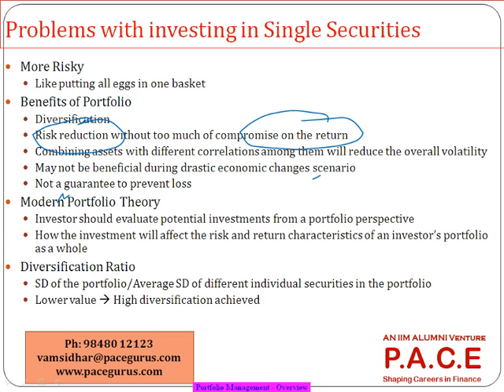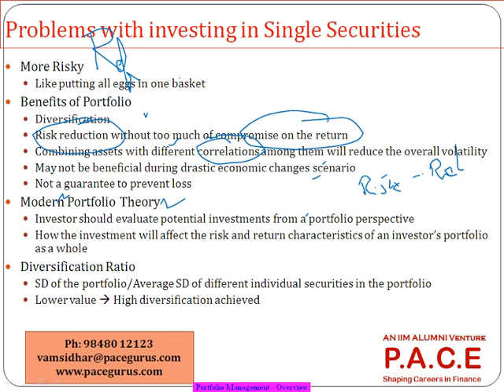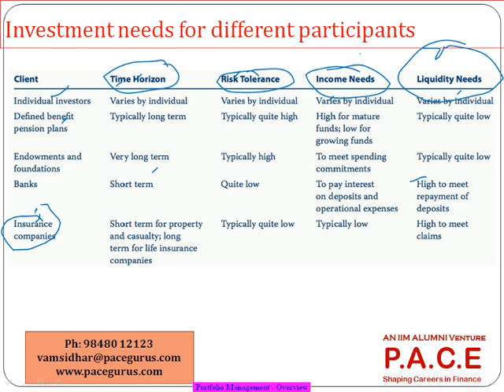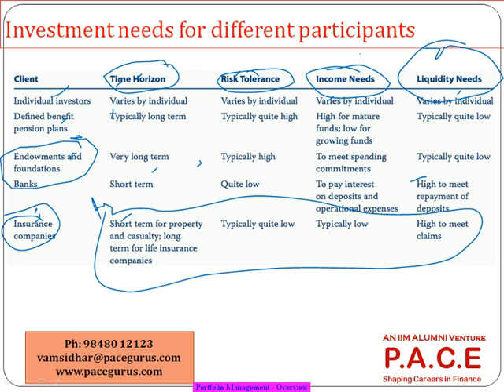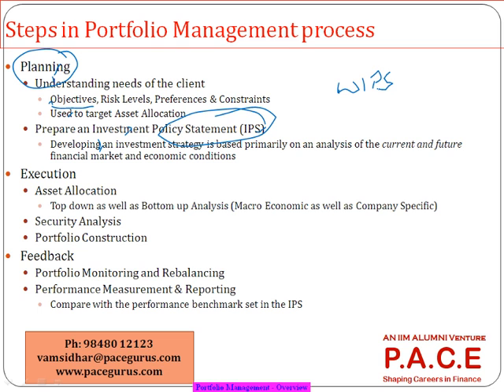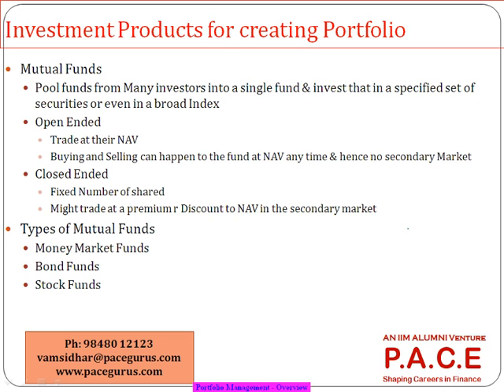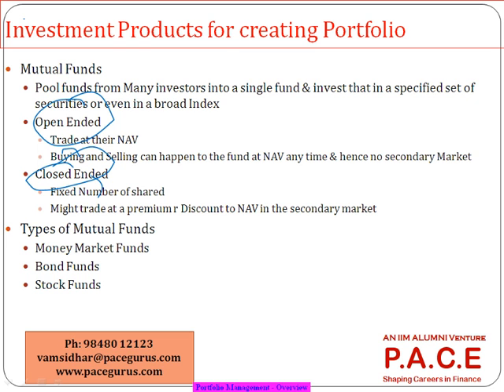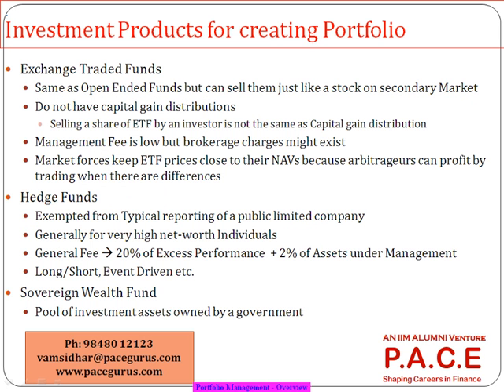Overview of Portfolio Management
Training on Overview of Portfolio Management by Vamsidhar Ambatipudi